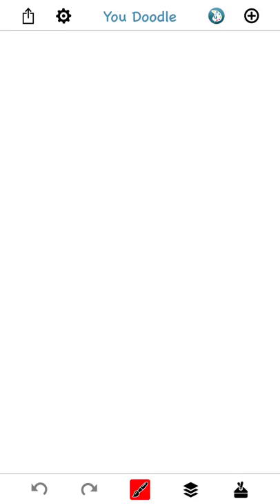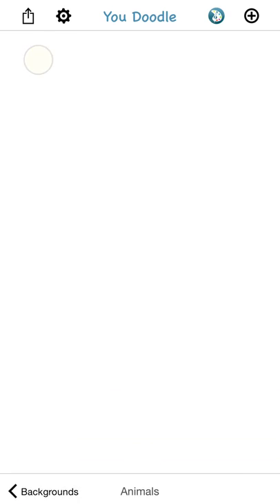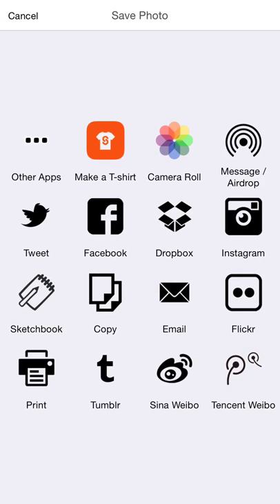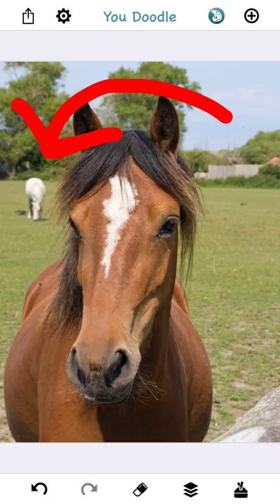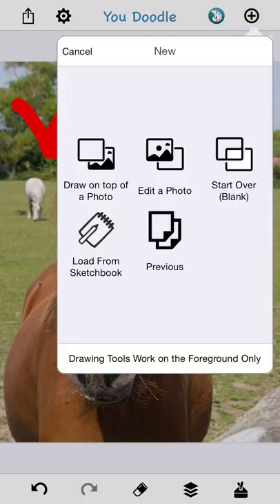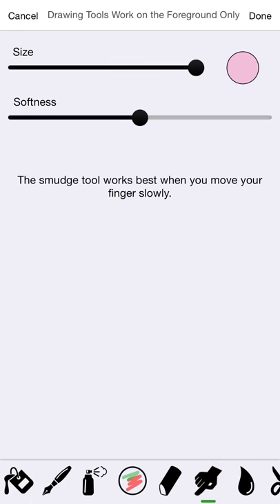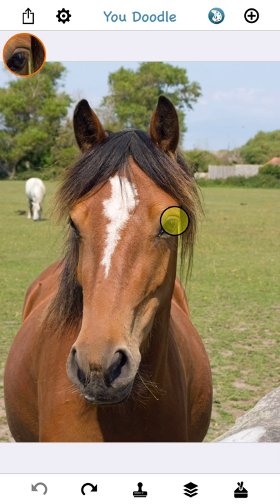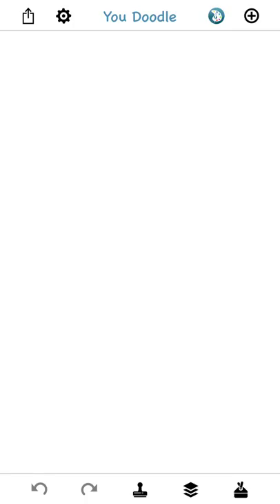Learn the Basics of You Doodle and how to Draw on a Photo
I go over drawing on top of a photo as well as editing a photo in You Doodle for iOS. Learn how to draw arrows, write words, smudge, blur and use the clone stamp tool.